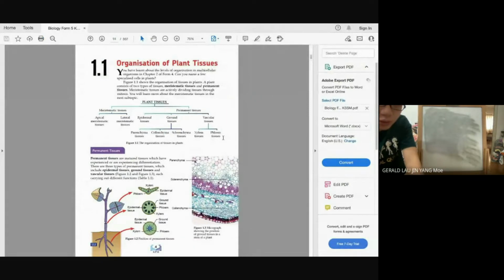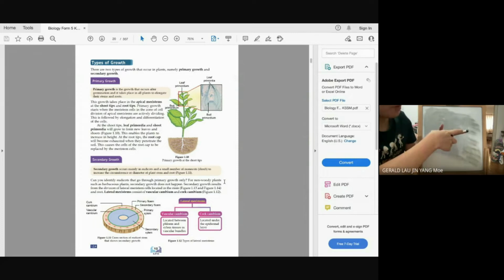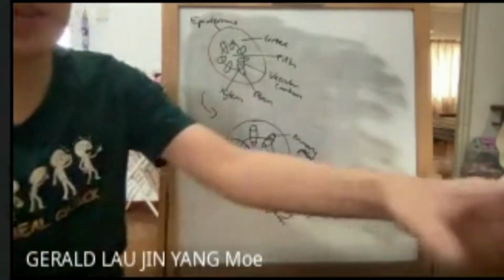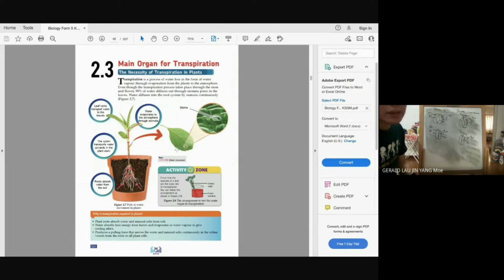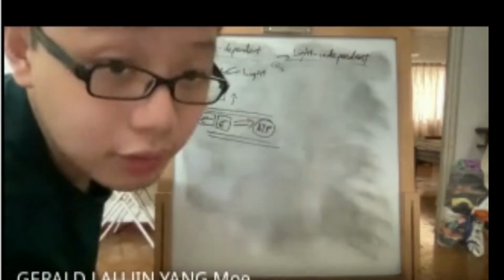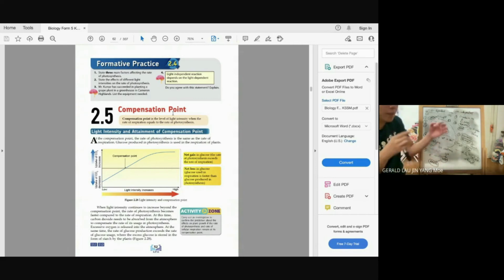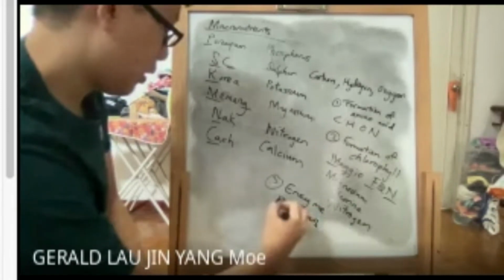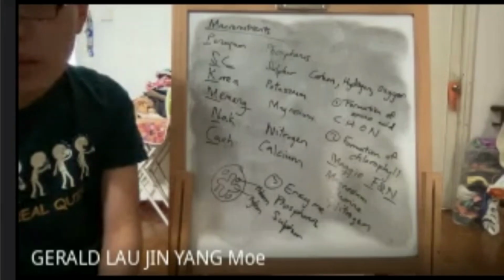SPM Intensive Course: BIOLOGY: Plants Pt 1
Topic: Plants part 1: Plant Tissues and Growth, Leaf Structure and Function, Nutrition

Hey! This lecture is fully managed and conducted by me, Gerald Lau. I did this mainly to help my friends, but I figured it might be helpful to anyone else who needs it.

Study hard!